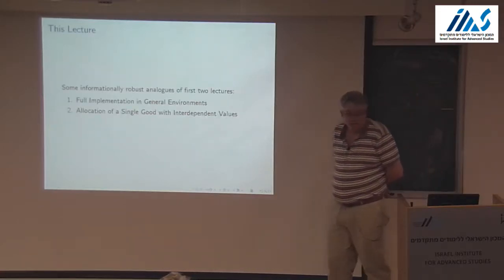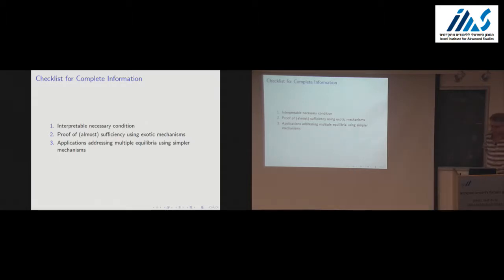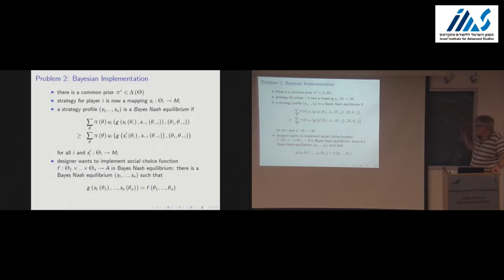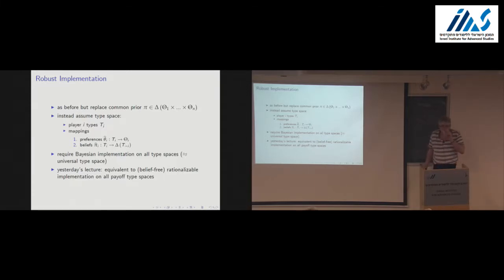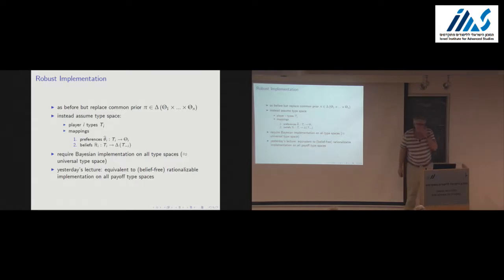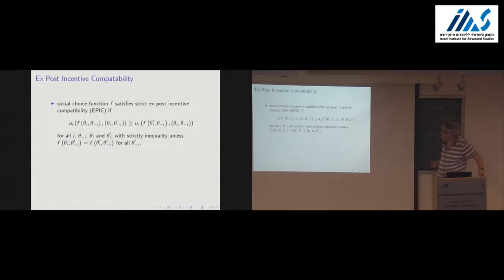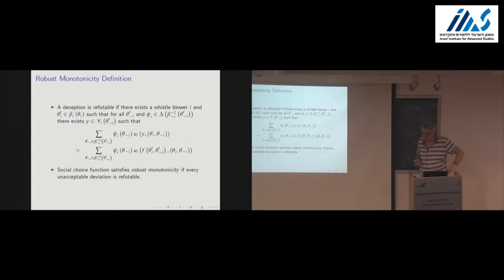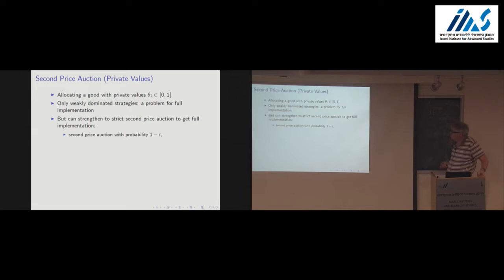Stephen Morris - Informationally Robust Mechanism Design, II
Stephen Morris (Princeton University) - Informationally Robust Mechanism Design, II